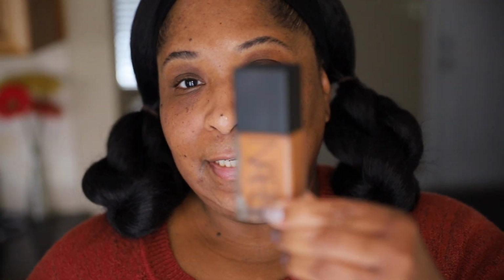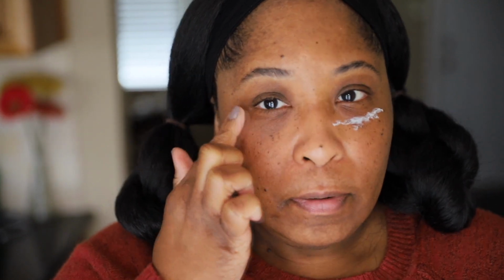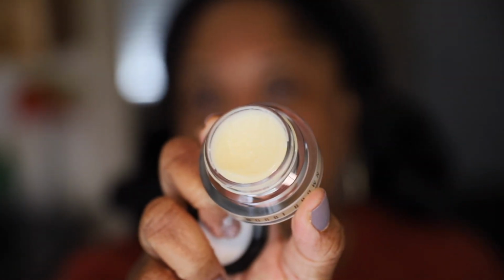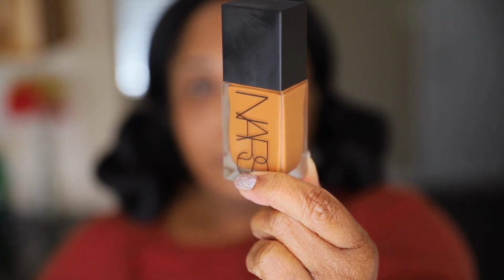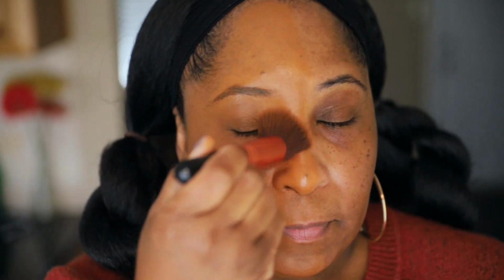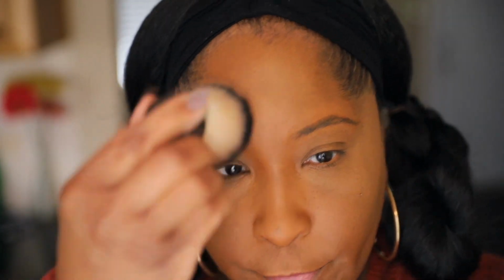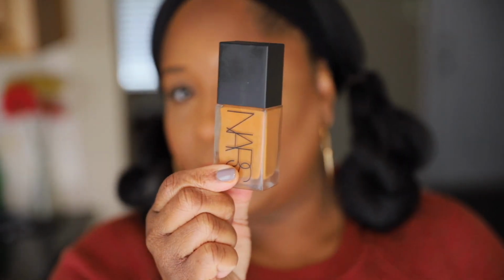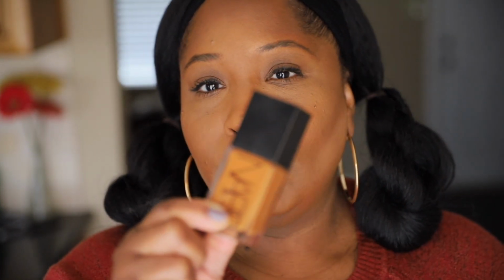Nars Light Reflecting Foundation Review( and other new stuff)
Ive been wearing the Nars Light Reflecting Foundation for the last 4 days and I need to tell ya'll about it!

Products Used:
Kiehl's Powerful-Strength Dark Circle Reducing Vitamin C Eye Serum
Nars Light Reflecting Foundation - Marquises
Lancôme Teint Idole Ultra Wear All Over Full Coverage Concealer - Shade 460 Suede Warm
Laura Mercier Translucent Loose Setting Powder - Honey
Kosas Cloud Set Baked Setting & Smoothing Talc-Free Vegan Powder - Silky